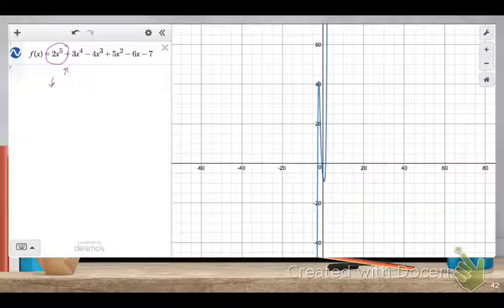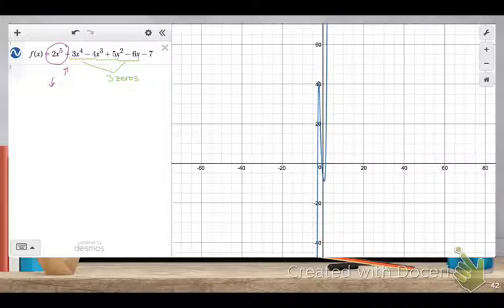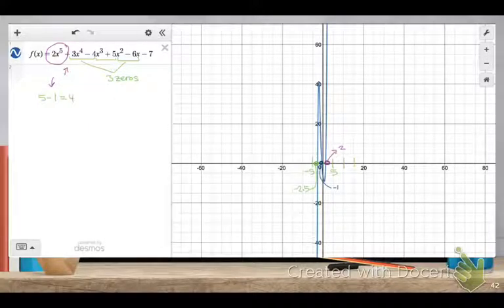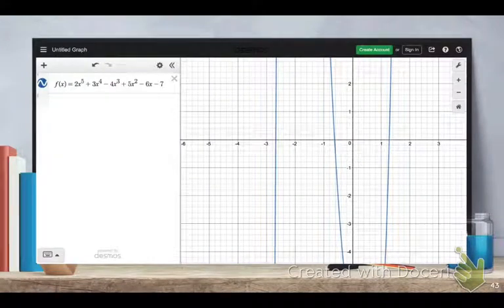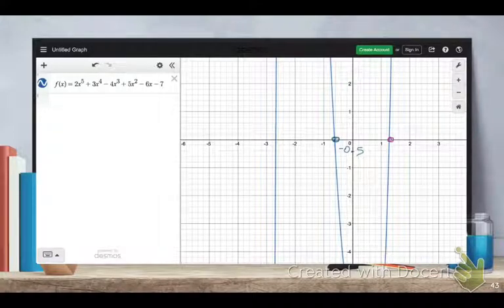2.3 #9-12, 29-32, 43-48 Sketching polynomial functions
How do you match a polynomial function with its graph?